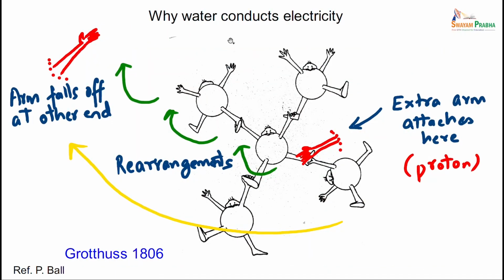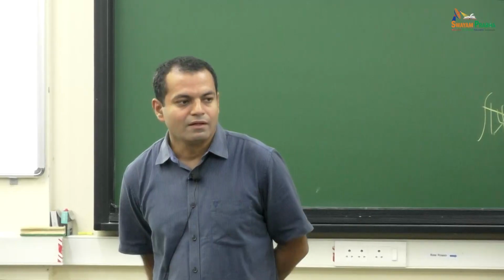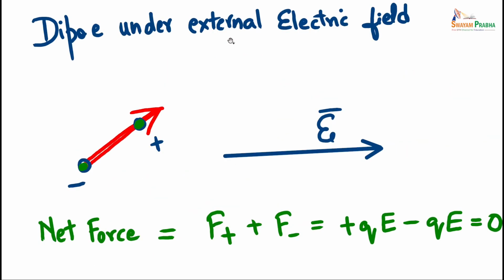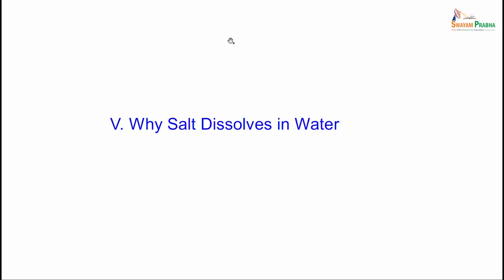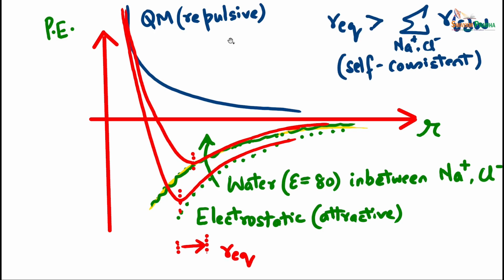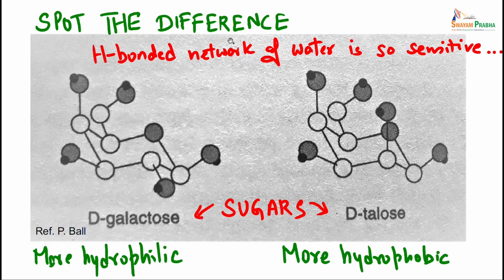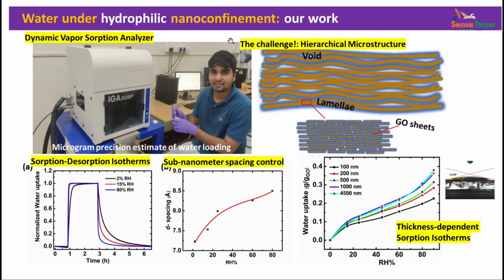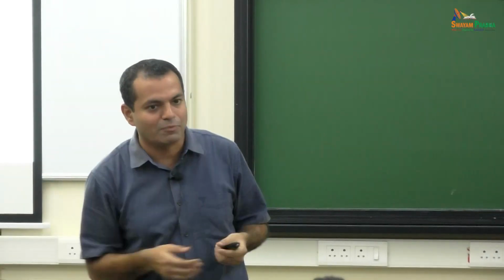Tales about water Part-2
Subject: Physics
Course Name: Science Special Lectures
Name of Presenter: Prof. Manu Jaiswal